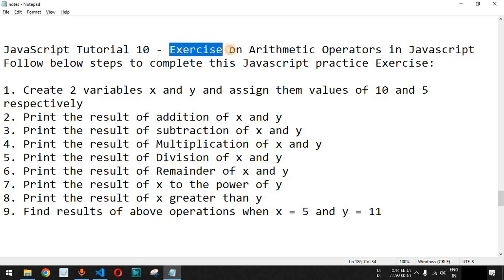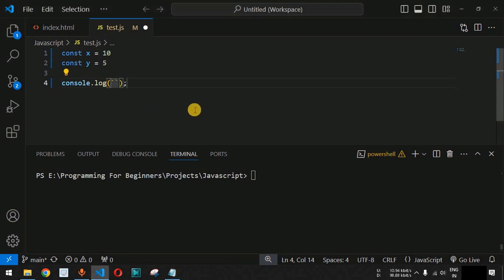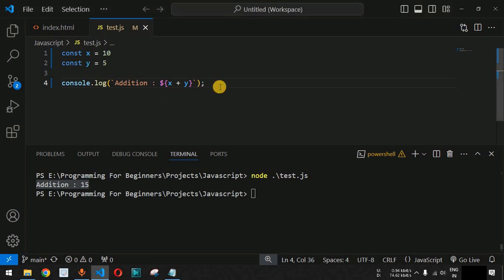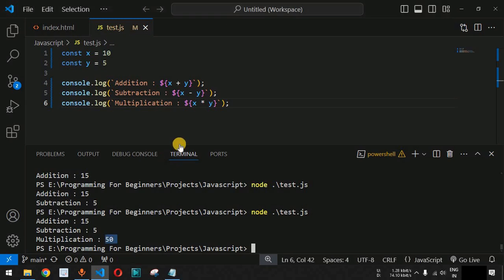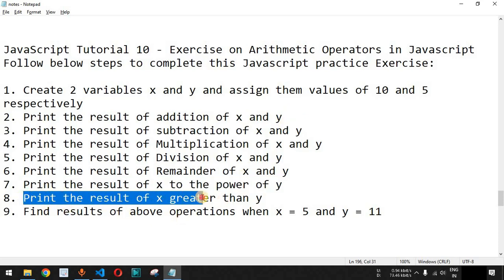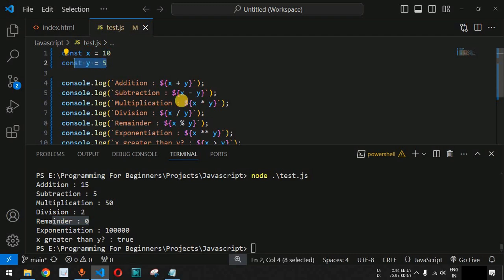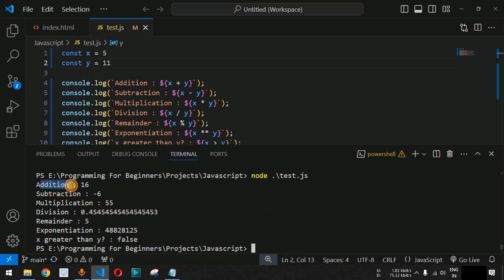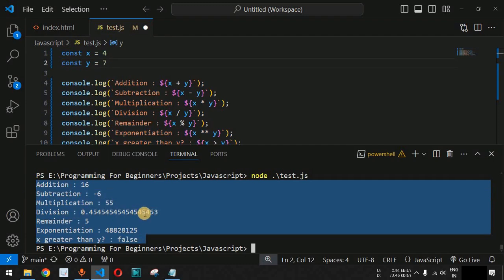JavaScript Tutorial 10 - Exercise on Arithmetic Operators in Javascript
JavaScript Tutorial 10 - Exercise on Arithmetic Operators in Javascript | Programming For Beginners
In this video by Programming for beginners we will see JavaScript Tutorial 10 - Practice Exercise on Arithmetic Operators in Javascript
JavaScript is a lightweight, cross-platform, single-threaded, and interpreted compiled programming language. JavaScript is the world's most popular programming language and must learn language to become a web developer. You can use JavaScript in frontend and backend technologies as well.

Follow below steps to complete this Javascript practice Exercise:

1. Create 2 variables x and y and assign them values of 10 and 5 respectively
2. Print the result of addition of x and y
3. Print the result of subtraction of x and y
4. Print the result of Multiplication of x and y
5. Print the result of Division of x and y
6. Print the result of Remainder of x and y
7. Print the result of x to the power of y
8. Print the result of x greater than y
9. Find results of above operations when x = 5 and y = 11